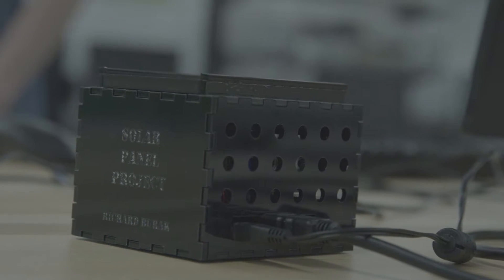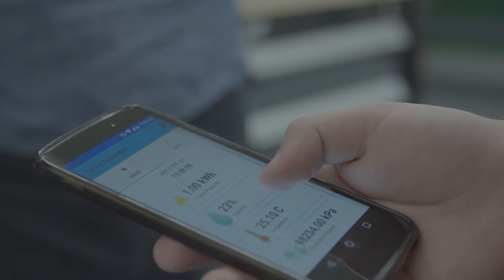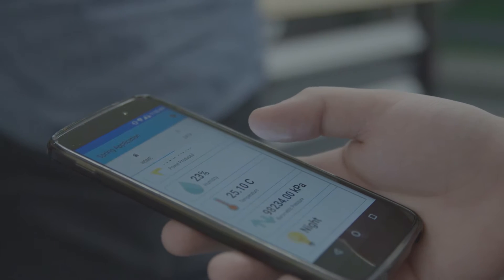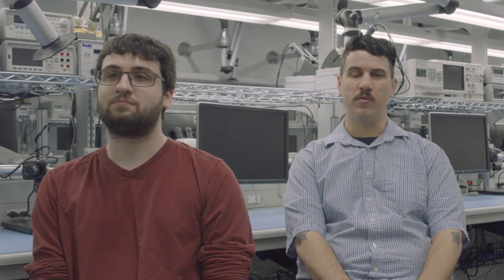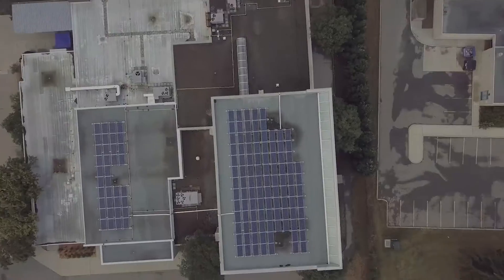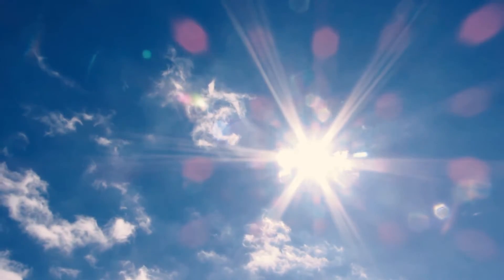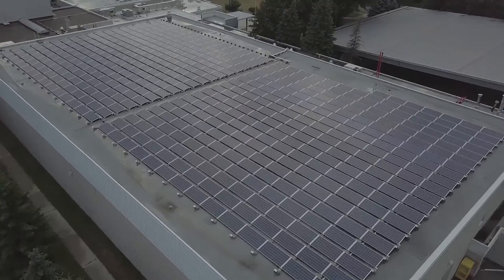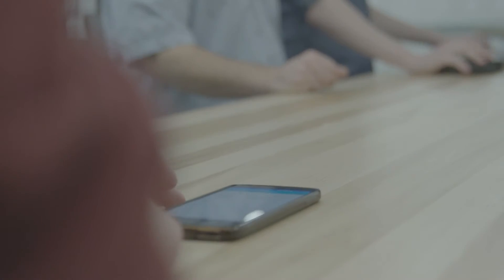Solar Panel Project